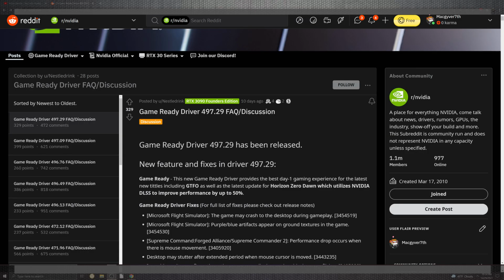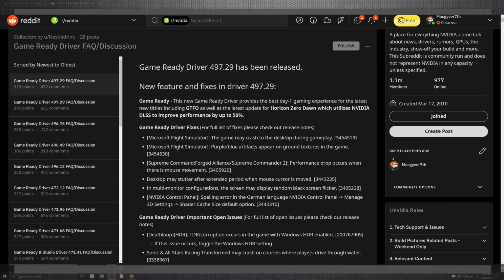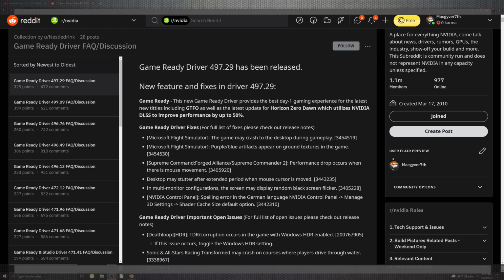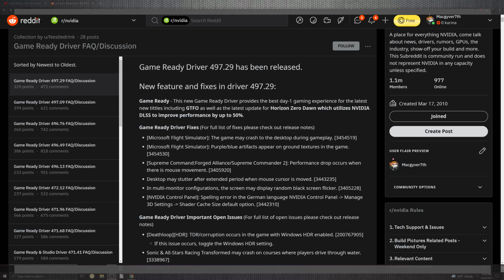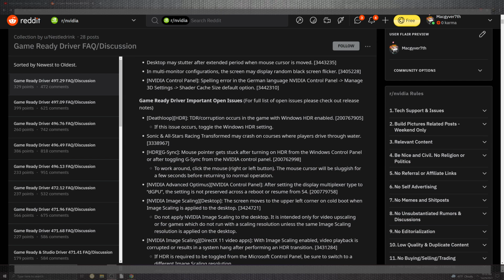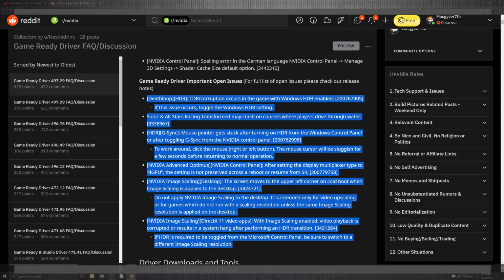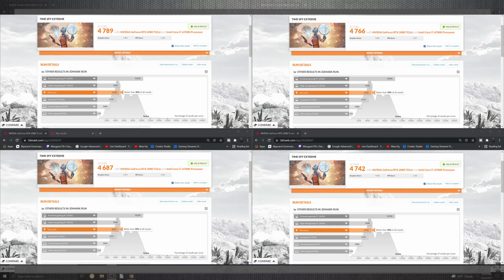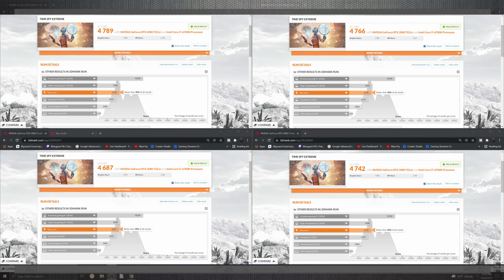New Nvidia Game Ready Driver 497.29 Update 💻 GPU News 2021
Hello everyone,

- advanced scheduling is getting better

-News info Links:

  Mac's Covering Nvidia GeForce Experience Game Ready Driver with bench marks from Nvidia Coupled with patch Notes 497.09

download

4k live encoder

Cpu:

AMD 2950x

100% Safe
100% Fun

pc
pc UPGRADE
2080 ti
497.
497.09
benchmark
gpu
Tech News 2021
nvidia geforce
nvidia geforce game ready driver 497.09
ray tracing
rtx
rtx 2080
rtx 2080 ti
gtx1060 6gb